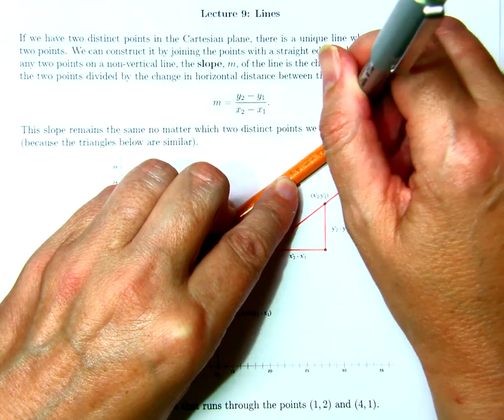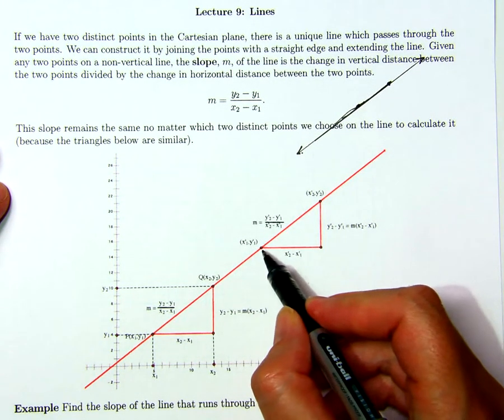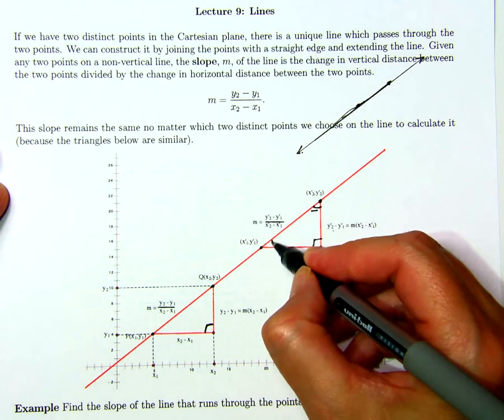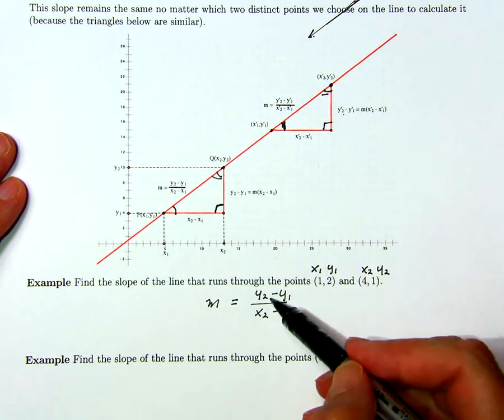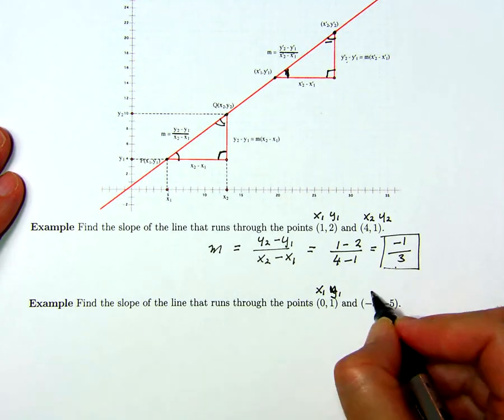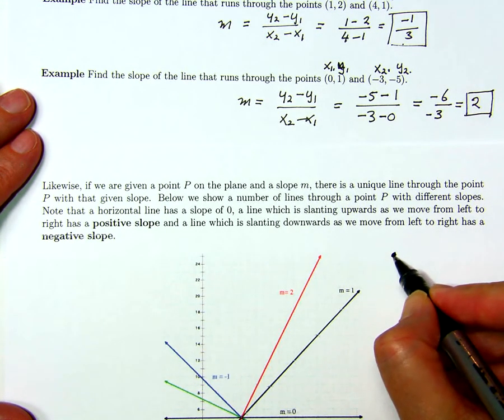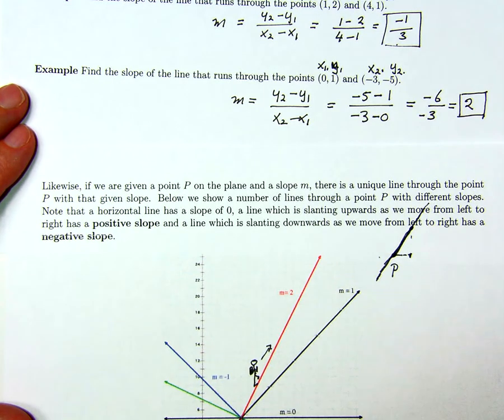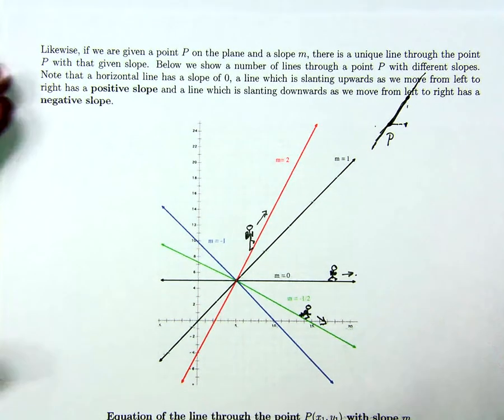Precalculus, Lecture 9 Part 1 Lines